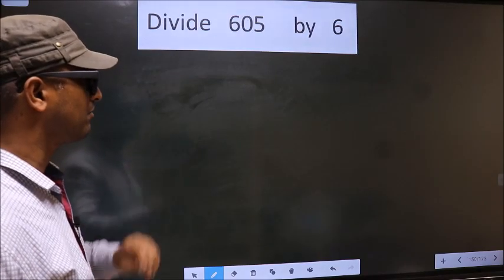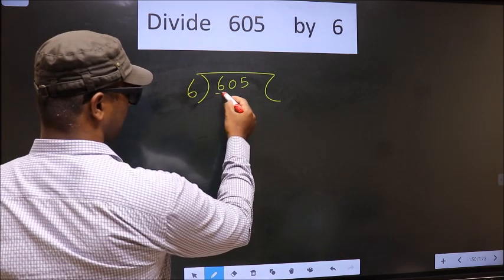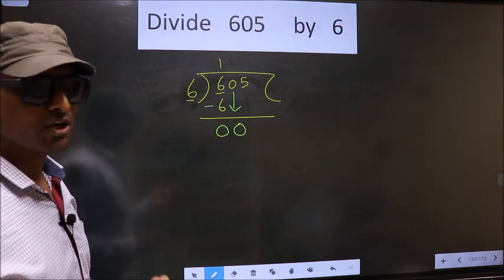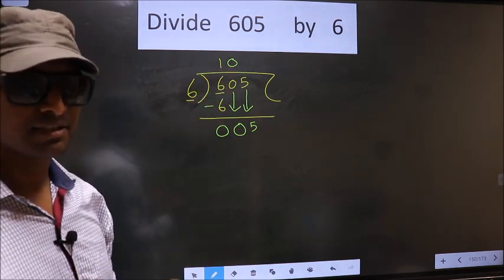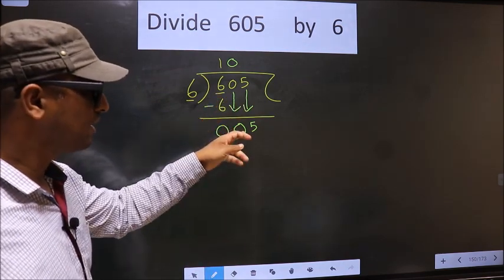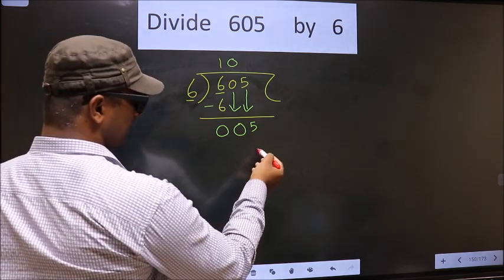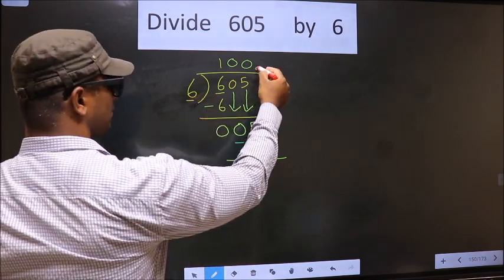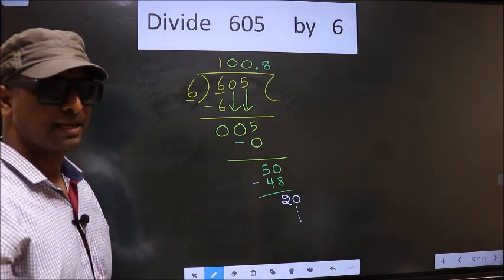Divide 605 by 6 Most common mistake while dividing